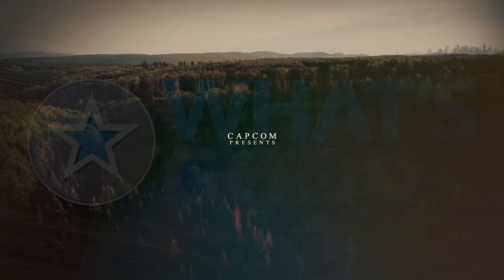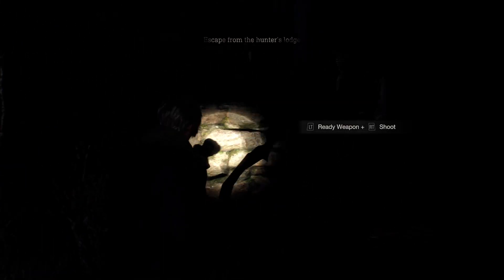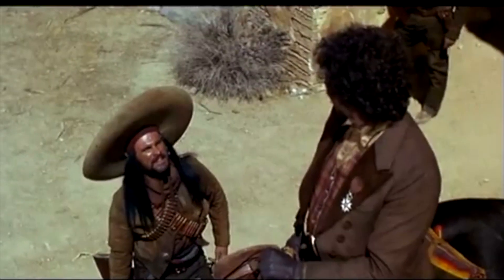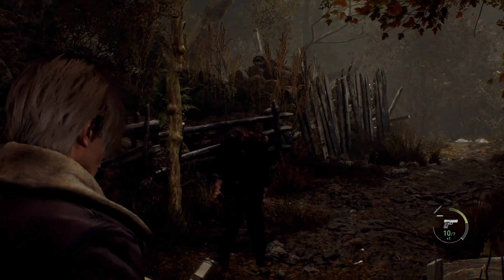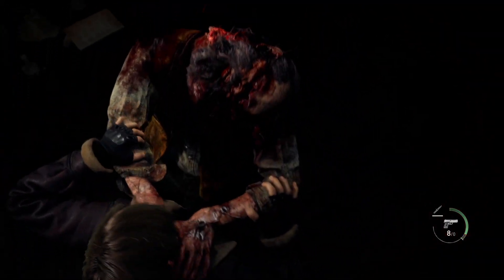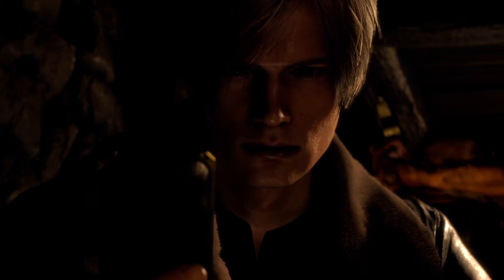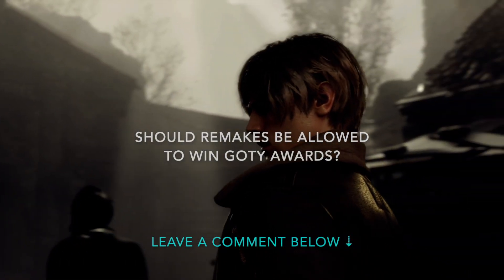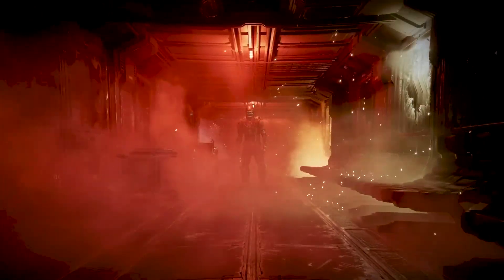Resident Evil 4 Remake Demo Impressions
The Resident Evil 4 Remake is nearly here, and I'm here to give my impressions based on the recent demo made available to the public.

Is this looking like another big hit for Capcom?